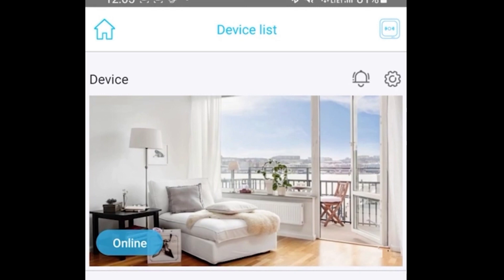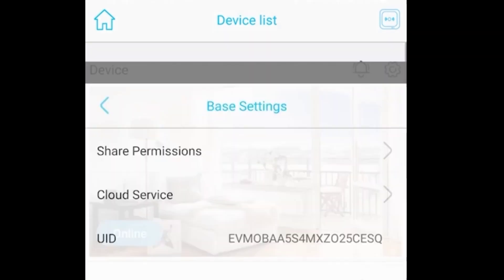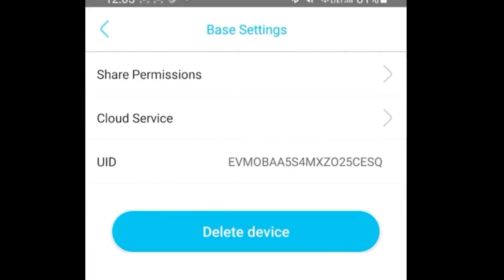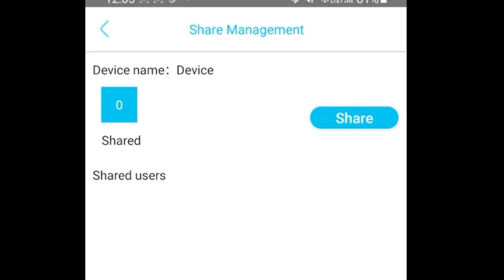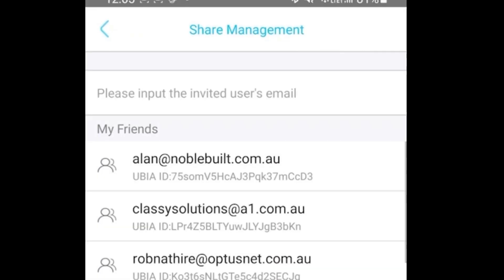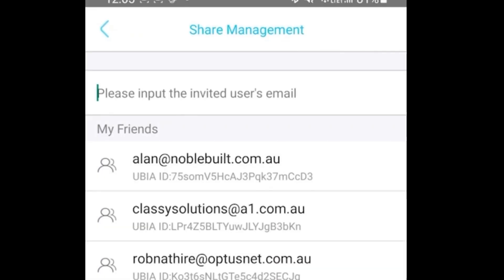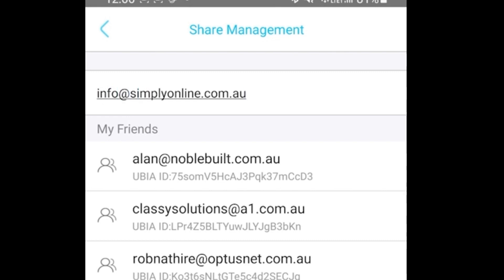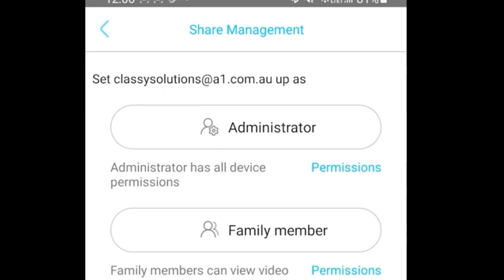How to share share UBOX solar camera to multiple users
Description
Learn how to share your Delion UBOX solar camera with multiple users in this easy-to-follow tutorial. We'll guide you through the step-by-step process of adding new users, managing permissions, and ensuring seamless access to your camera's feed.

- How to add new users to your Delion UBOX solar camera
- Managing user permissions and access levels
- Troubleshooting common sharing issues
- Tips for secure camera sharing

Benefits of Sharing Your Camera
- Enhanced security and monitoring capabilities
- Collaboration with family members or colleagues
- Peace of mind with multiple users